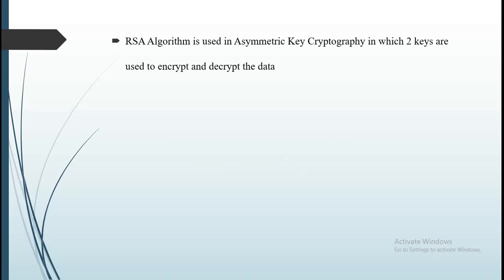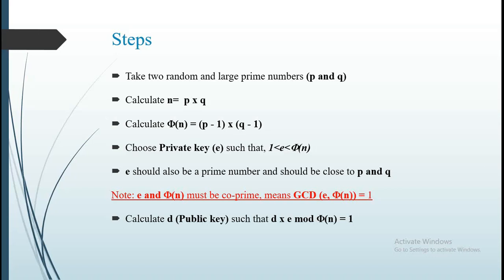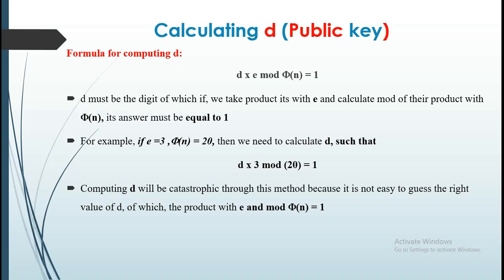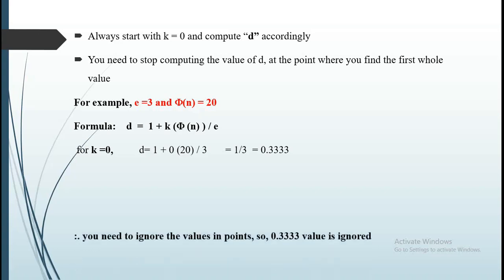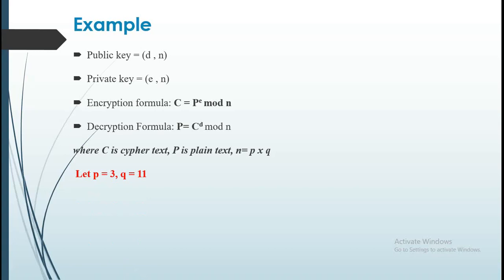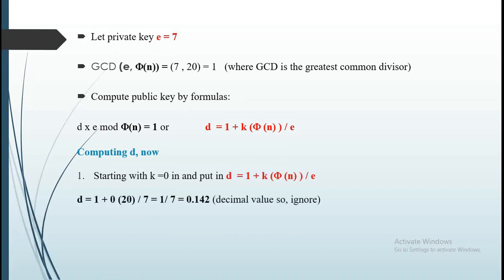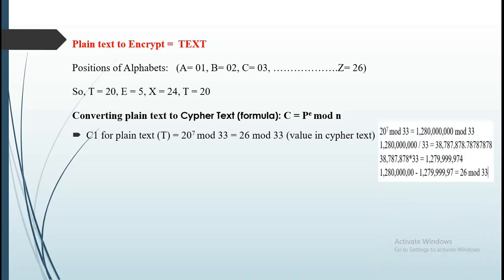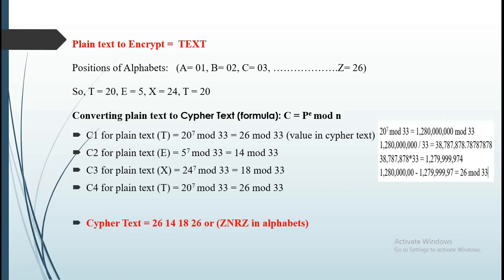RSA Algorithm in Cryptography-Full with Examples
This video is about RSA algorithm used in asymmetric key cryptography. Whole, algorithm is well explained through various examples, for better understanding. Hope, you will like it.